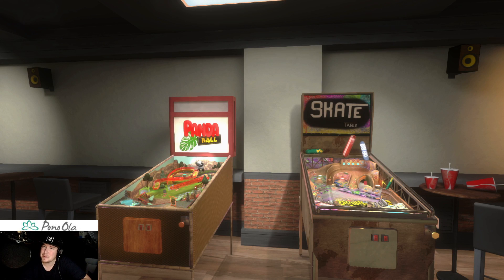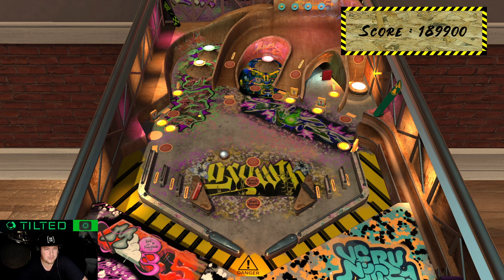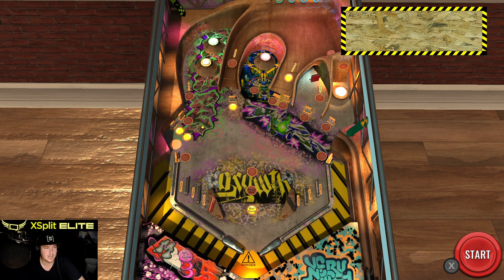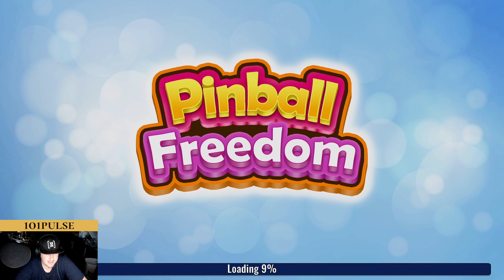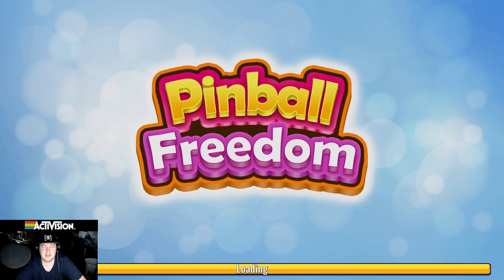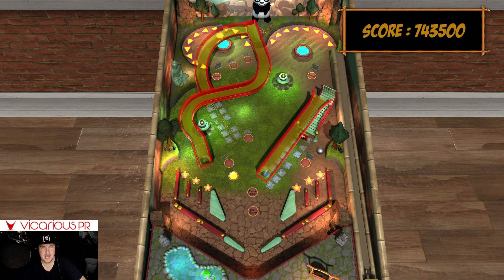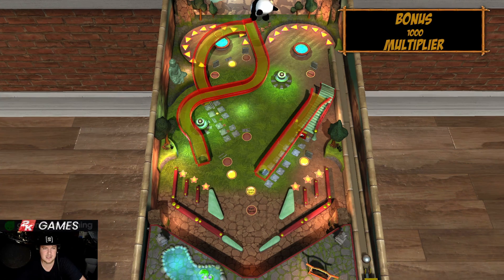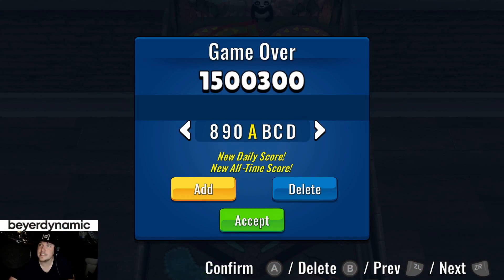Pinball Freedom Nintendo Switch Gameplay | Easy | Fun | Simple